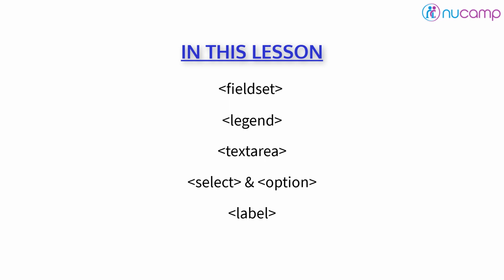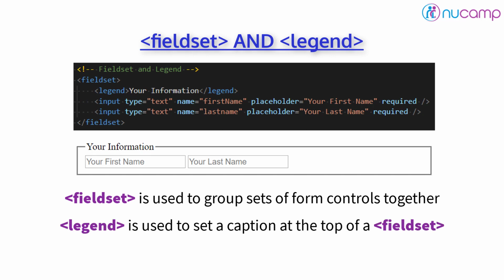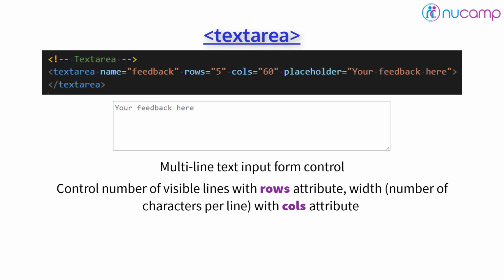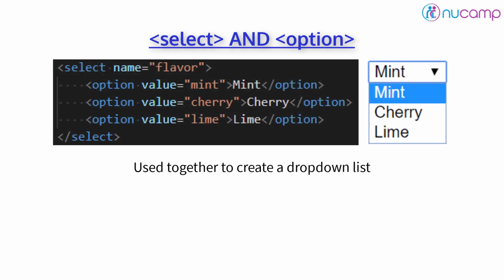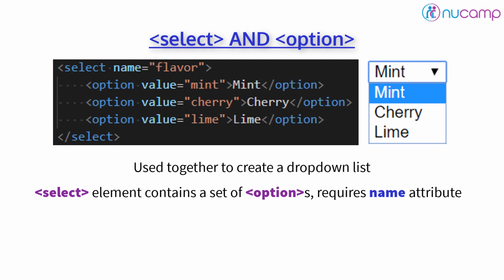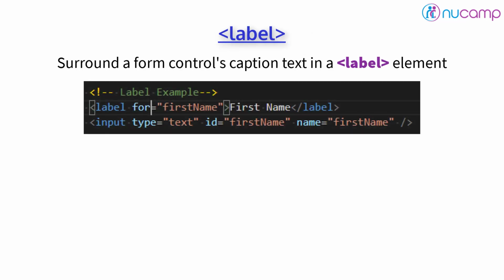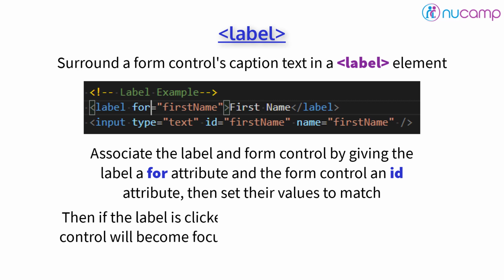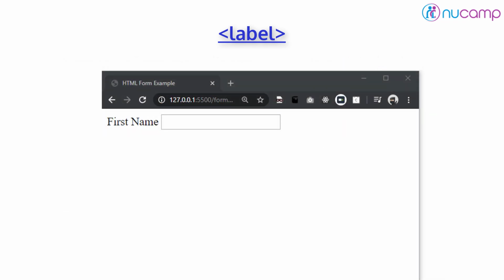More Form Elements